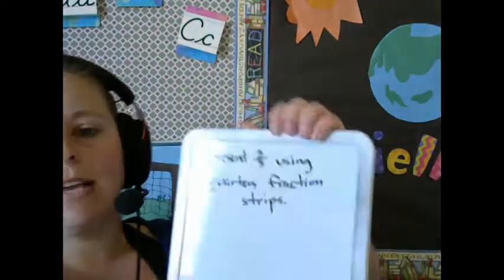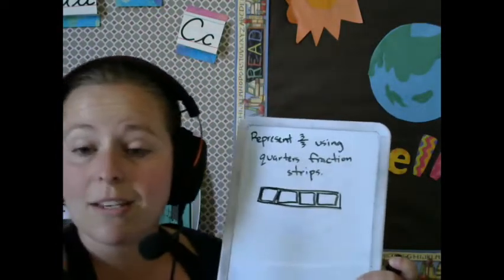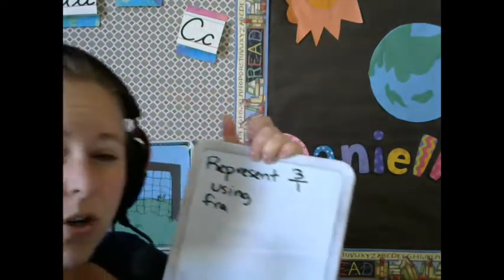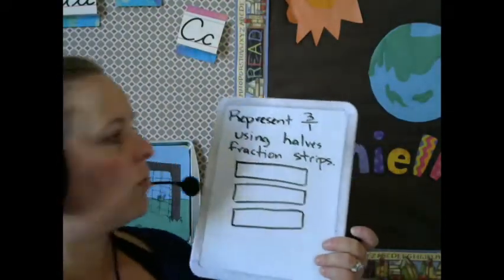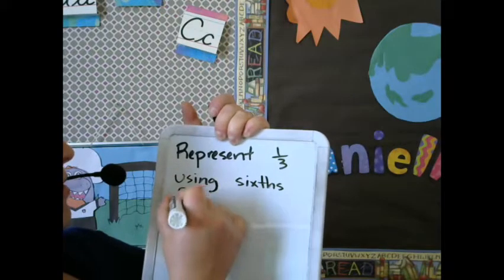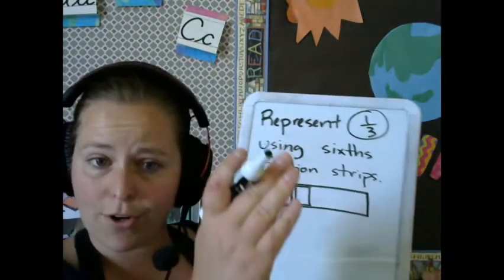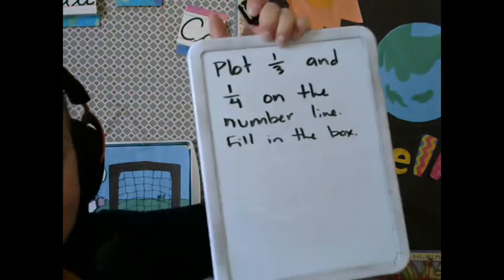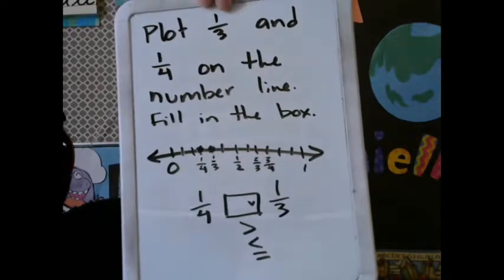3rd Grade Fraction Strips (Prodigy Help)